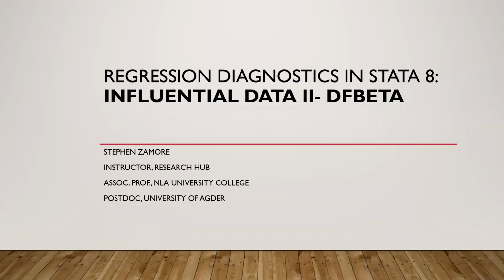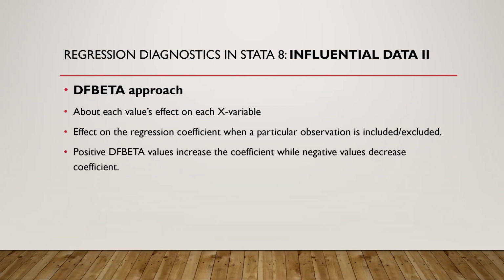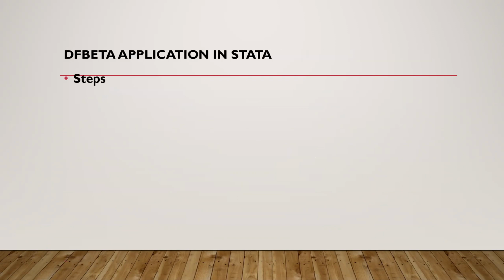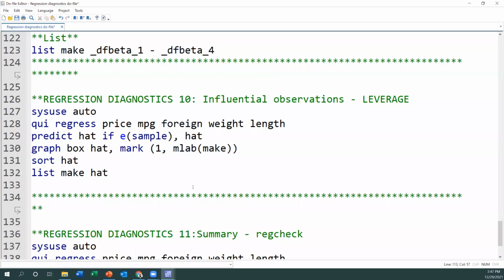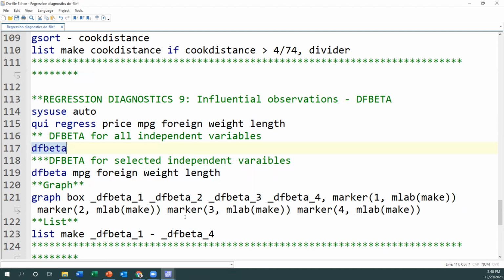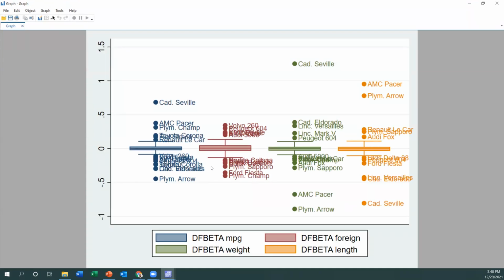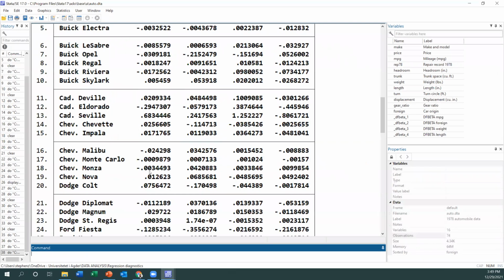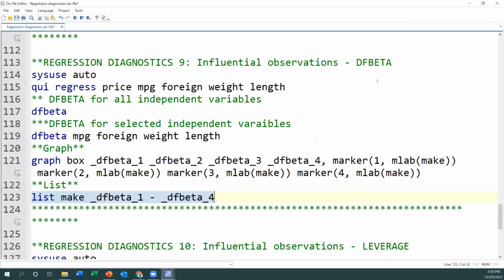DFBETA for Outlier Analysis | Regression diagnostics in STATA (11)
The dfbeta is used to help identify individual observations that are having an unusually high influence on your model. It is suggested by Belsley, Kuh, and Welsch (1980) that you should look closely at observations where the dfbeta is greater than 2 divided by the square root of N (total number of observations).